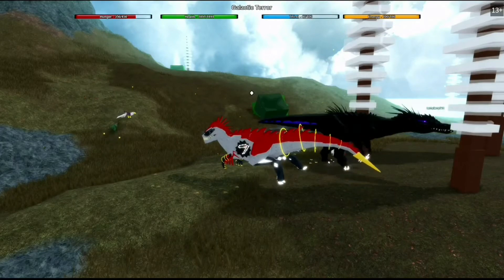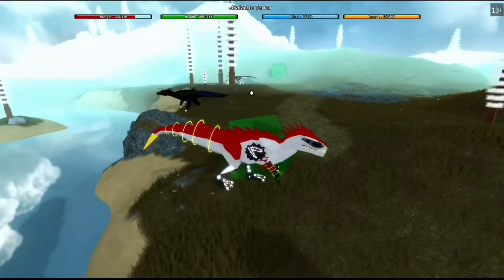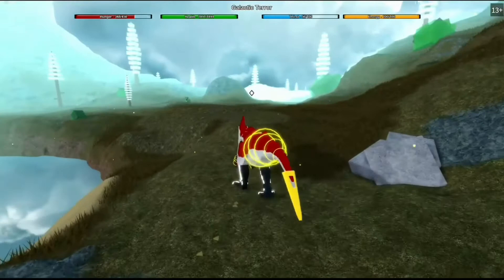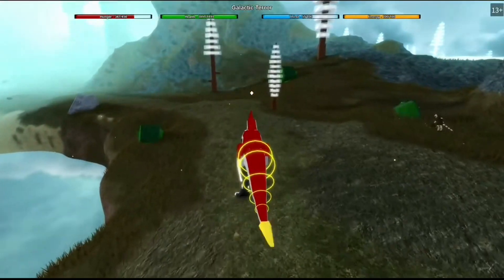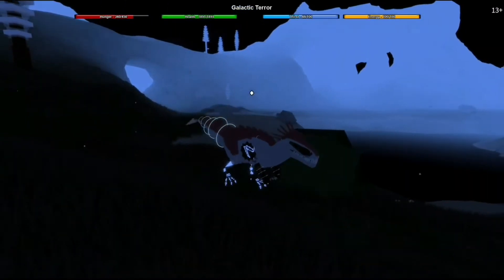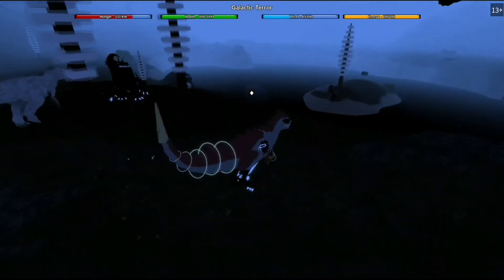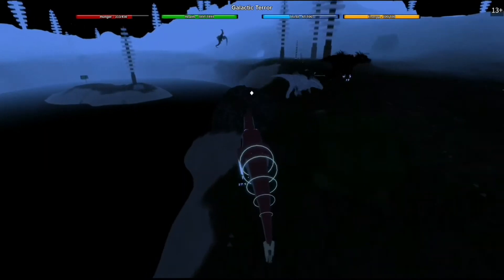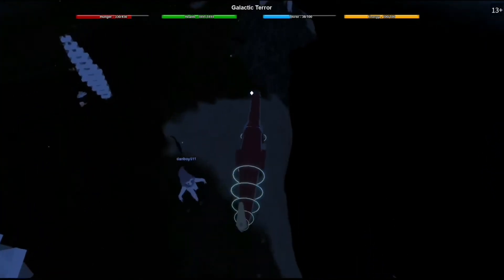Galactic Terror Gameplay!! + Avinychus Skin News!! - Dinosaur Simulator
Join The X Enforcement